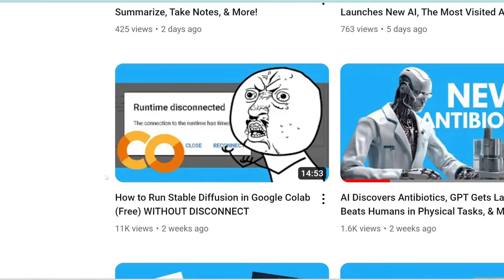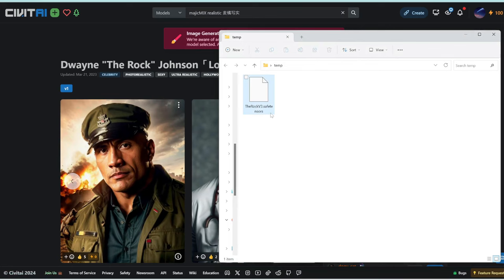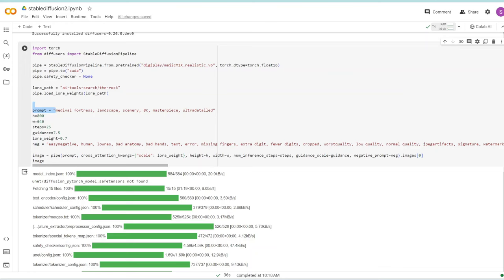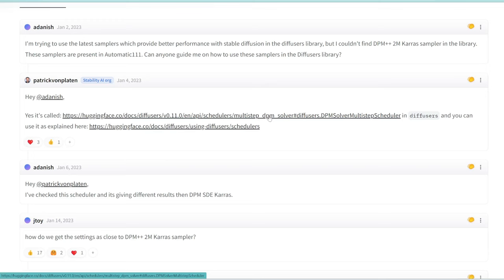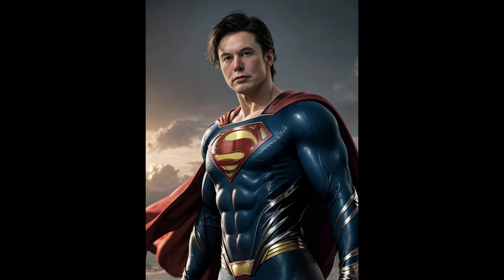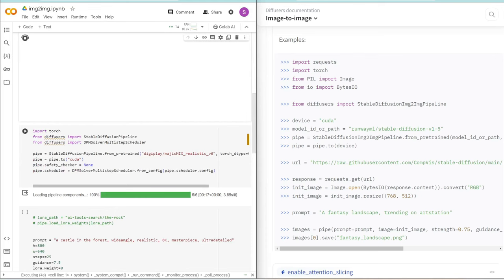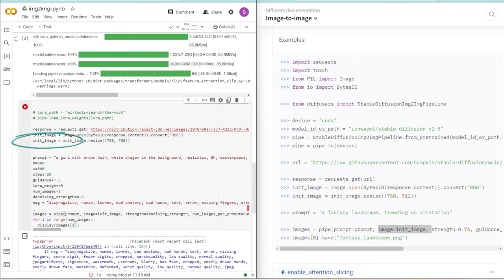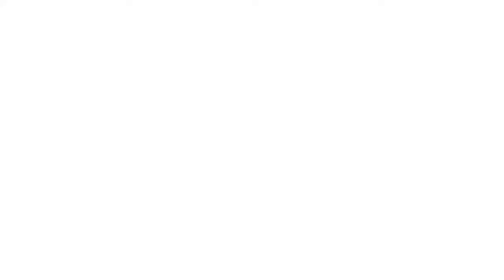Colab x Diffusers Tutorial: LoRAs, Image to Image, Sampler, etc - Stable Diffusion in Colab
We cover how to use LoRAs, output multiple images, change the sampler, and do image-to-image with HF Diffusers in Google Colab. Use this method to avoid the disconnect screen.

Watch this video first if you haven't already:
How to Run Stable Diffusion in Google Colab (Free) WITHOUT DISCONNECT